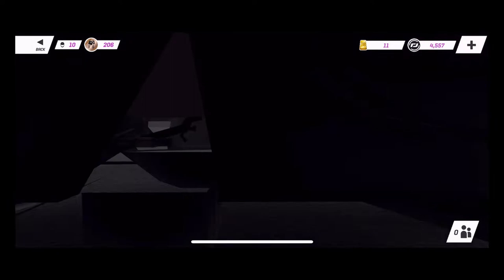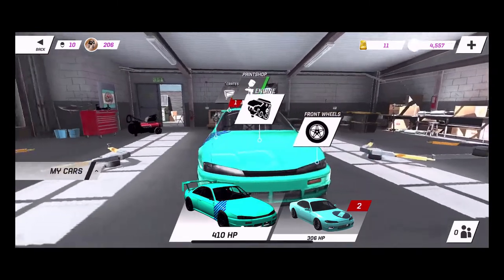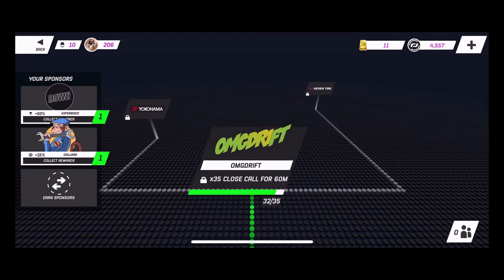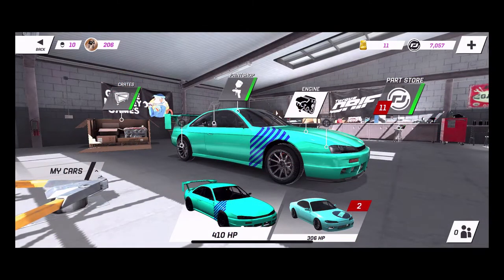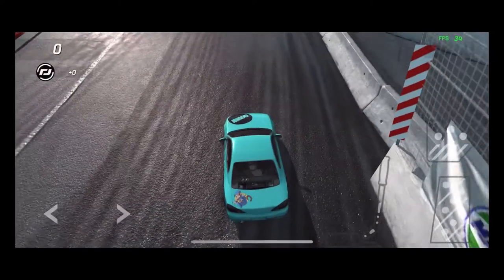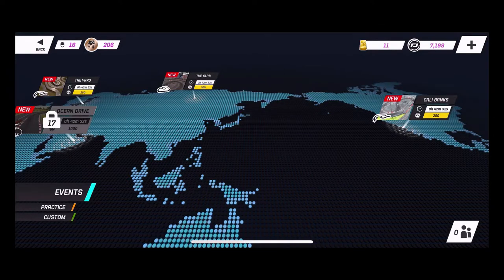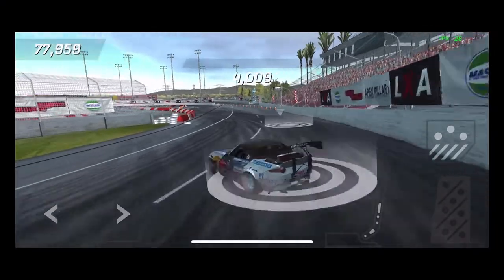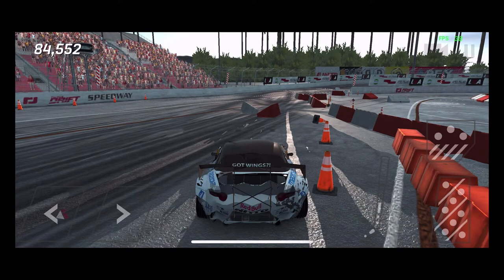NEW GAME TORQUE DRIFT BETA!!!!! My first impressions and just a glimpse of whats to come